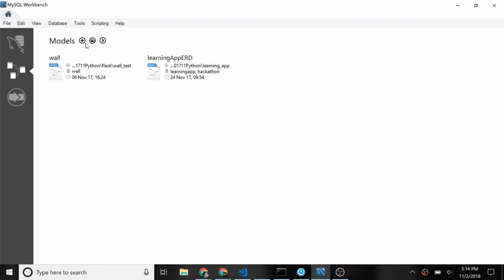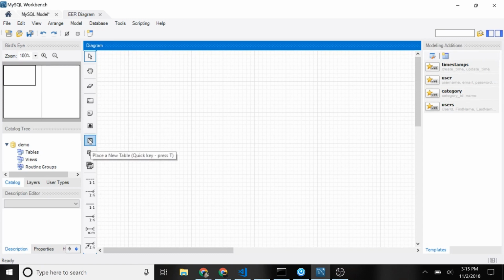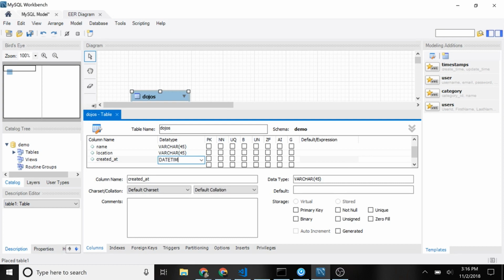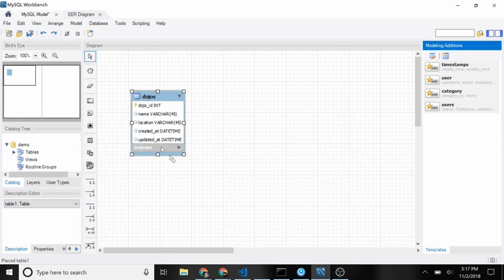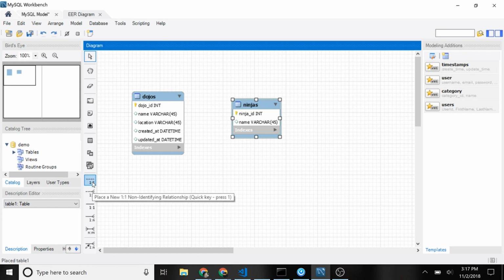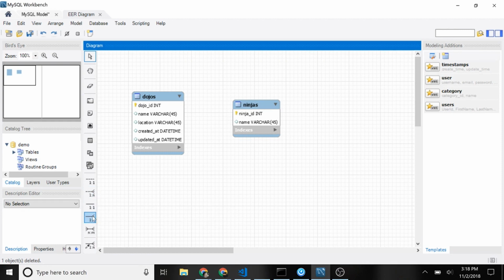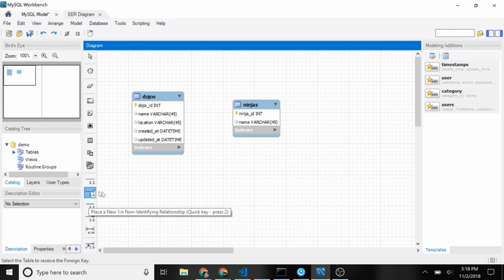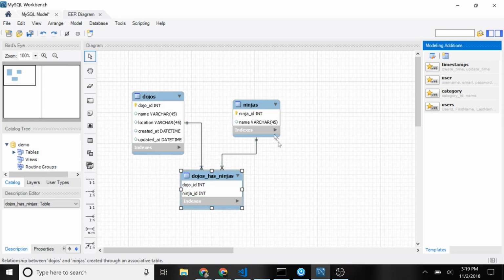Flask - MySQL ERDs